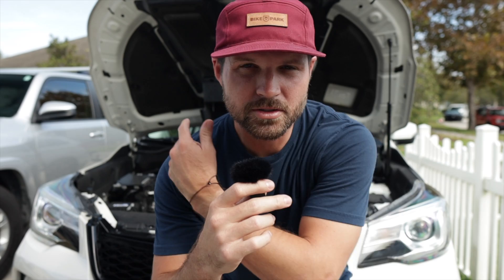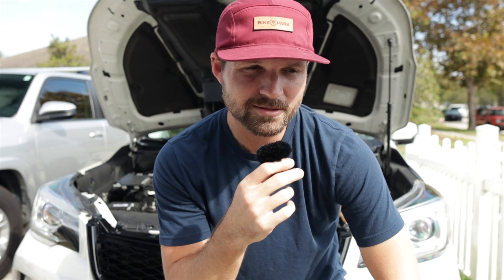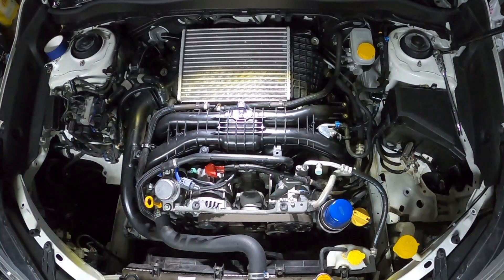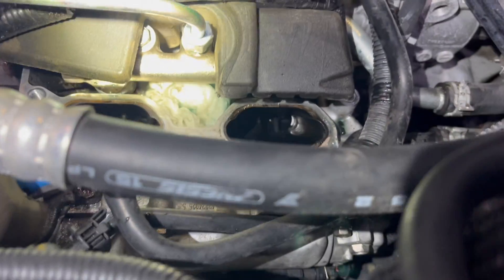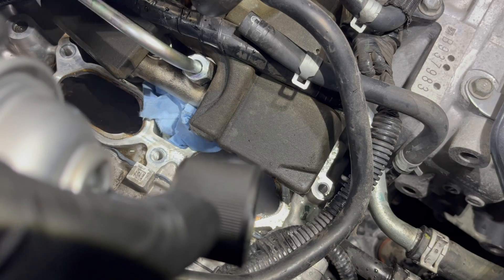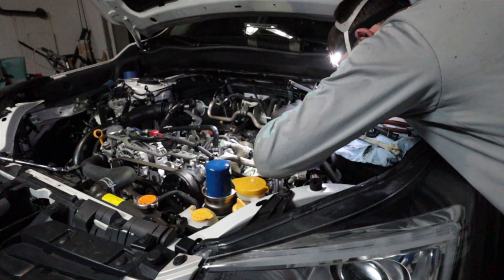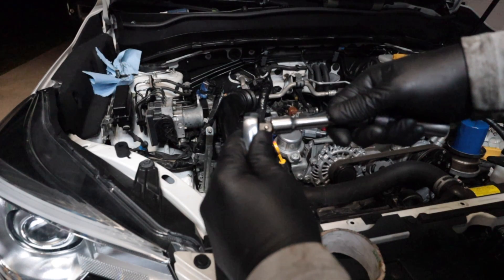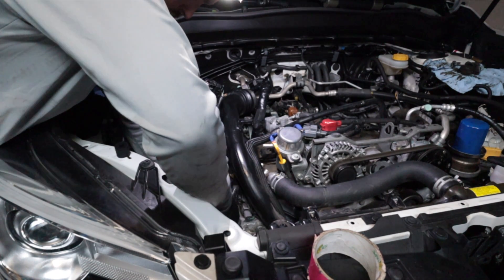Clean your intake valves without walnuts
Let me show you how I cleaned the intake valves on my 2017 Subaru Forester XT (WRX). This will work on ALL direct-injected engines. This is also a great time to change those spark plugs!

Things you'll need:
Brake cleaner
Intake Valve Cleaner
Zip Ties
Reusable Respirator

Ratchet Set
Socket Extension Set
Spark Plug Socket

Make it easier with these:
Cordless Ratchet

My Gear:
Sigma 16mm
Shotgun microphone
Wireless Mic